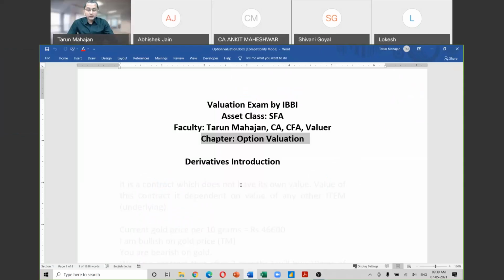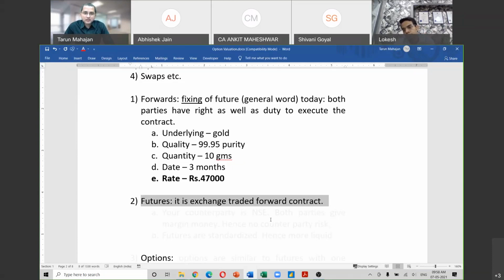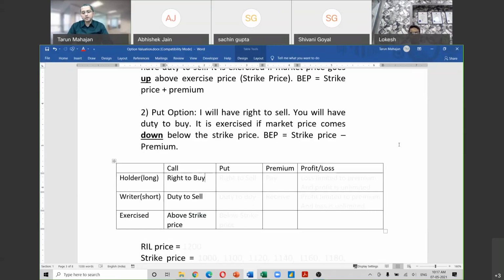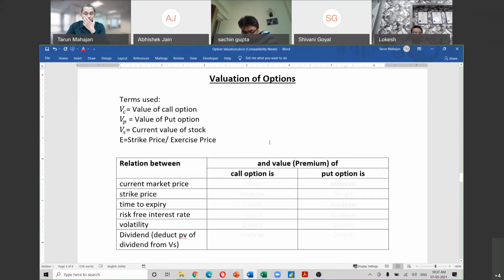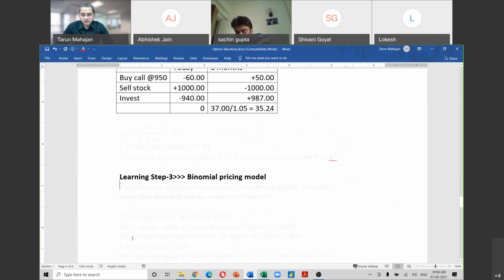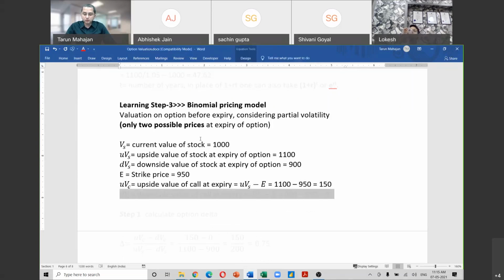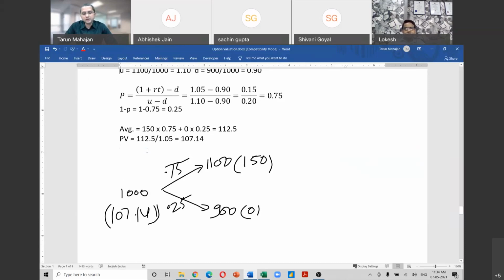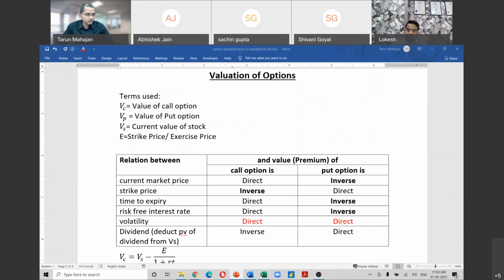Valuation Applications Session | SFA 7th May 2021